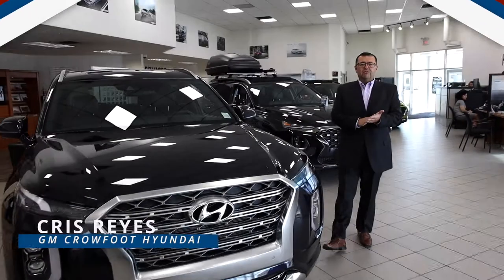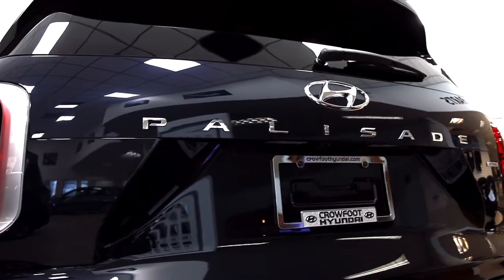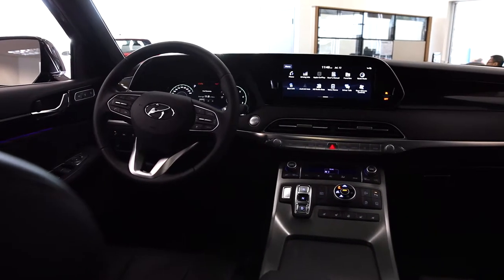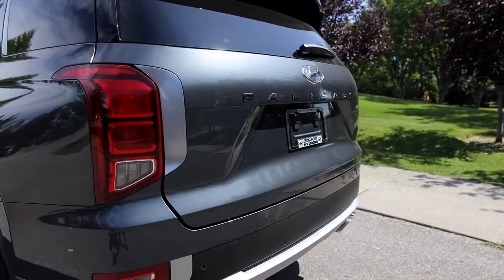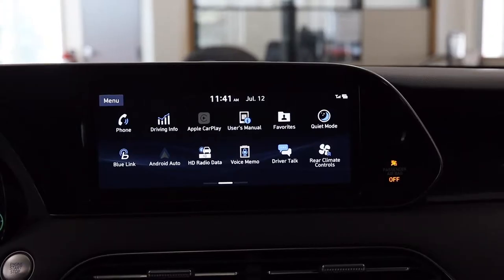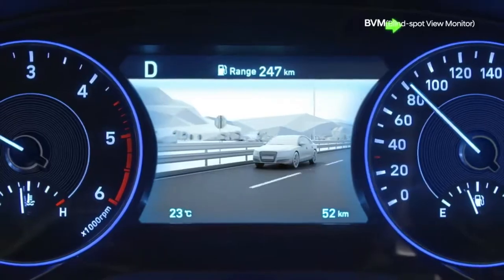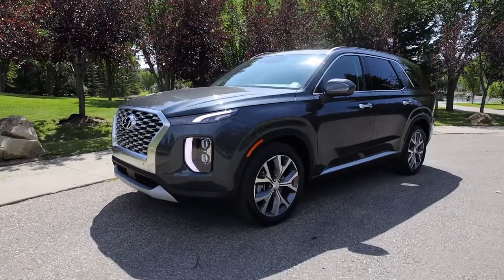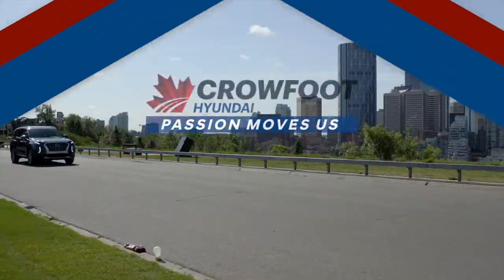All-New Hyundai Palisade - Crowfoot Hyundai